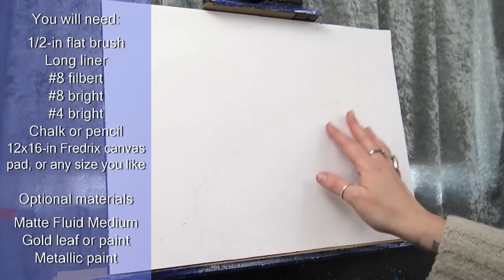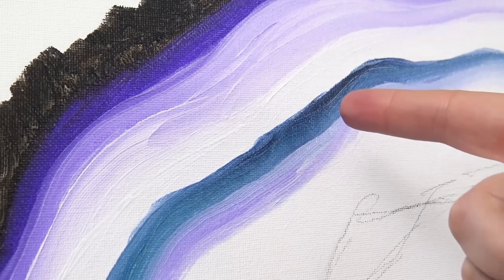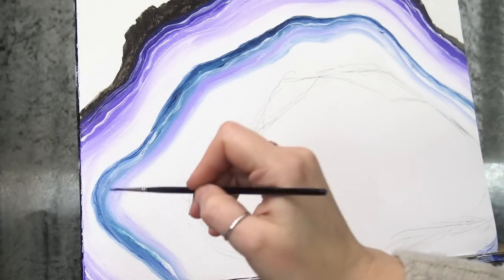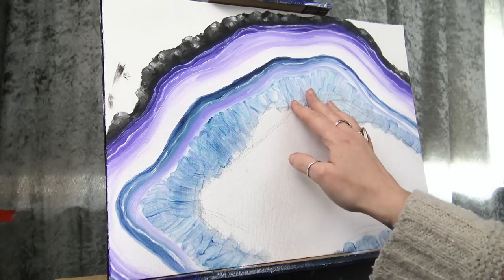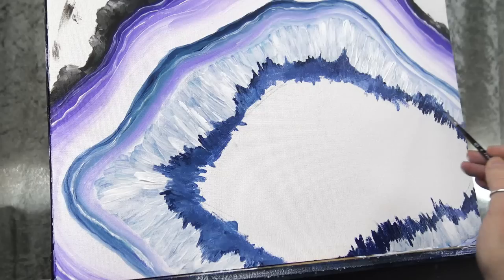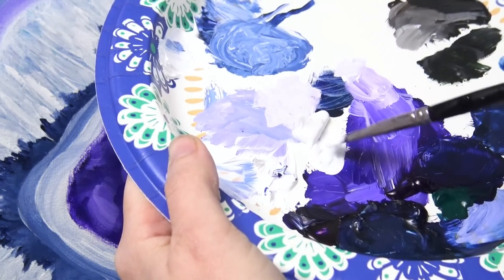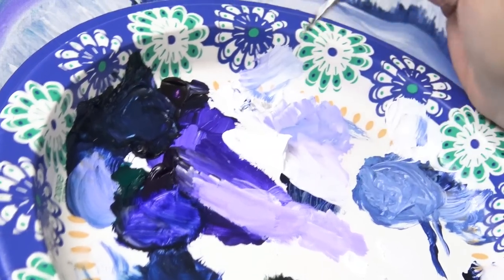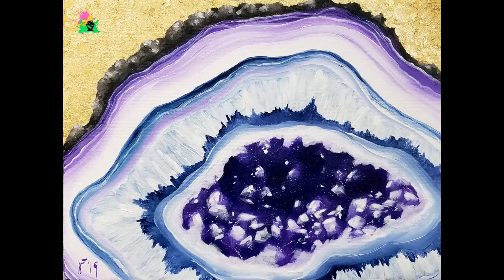Geode - Step by Step Acrylic Painting on Canvas for Beginners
Let's continue with our zen/meditative way of using art, and paint a beautiful geode crystal. I want you to choose colors that speak to you and help convey a mood or emotion. Color is a really powerful tool that you can use to express yourself and help build a feeling you want to have.

I’m painting on a 12x16-in Fredrix canvas pad, and this thing is AWESOME!

I used:
• 1/2-in flat brush
• Long liner
• #8 filbert
• #8 bright
• #4 bright
• Chalk or pencil

Optional materials
• Matte Fluid Medium
• Gold leaf or gold paint
• Metallic or interference paints

I’m using Liquitex acrylic paint in the following colors:
• Titanium White (Basics)
• Payne's Grey (Heavy Body)
• Dioxazine Purple (Heavy Body)
• Phthalocyanine Green (blue shade) (Heavy Body)
• Burnt Umber (Heavy Body)
• Yellow Oxide (Heavy Body)

But you can use any colors you like. Heavy Body paints not required. Use whatever paints you have or prefer.